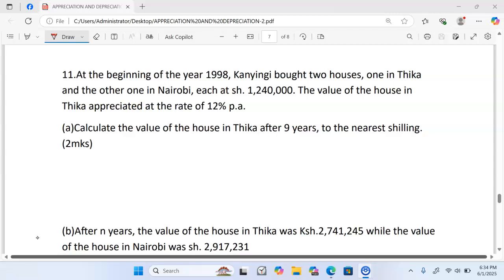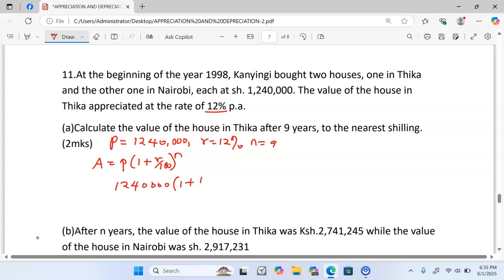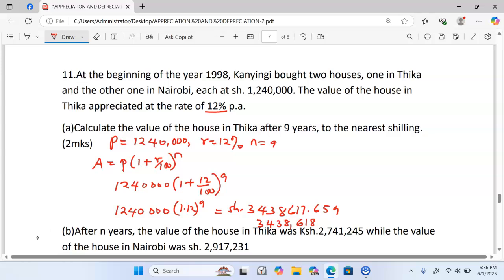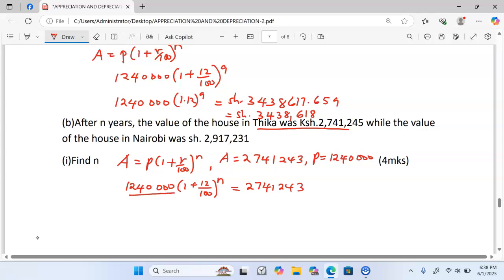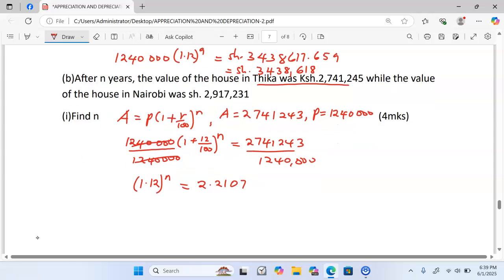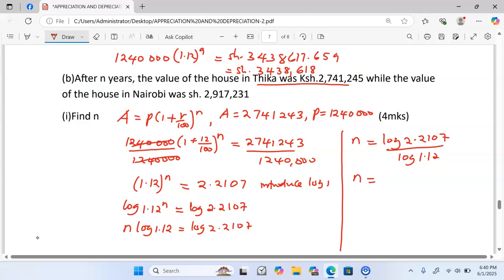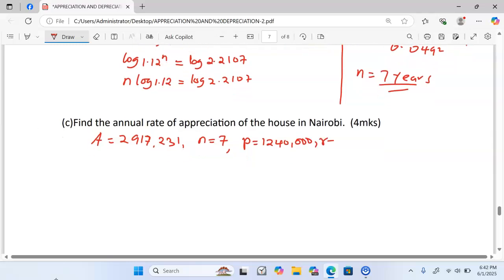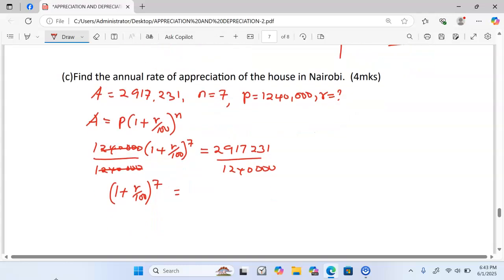Appreciation And depreciation K c s e 1999, pp2 No 18 Form 3 Mathematics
kcse1999. Appreciation and Depreciation